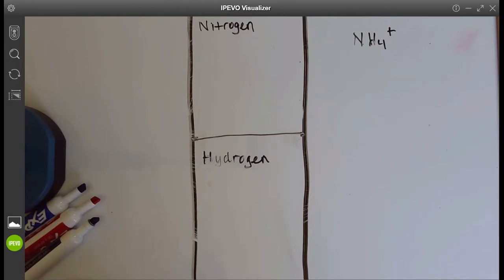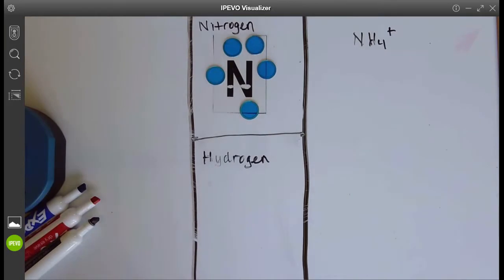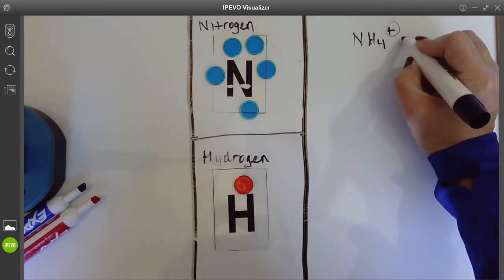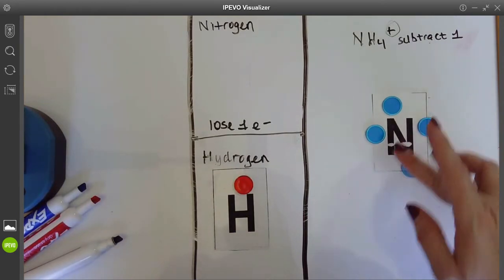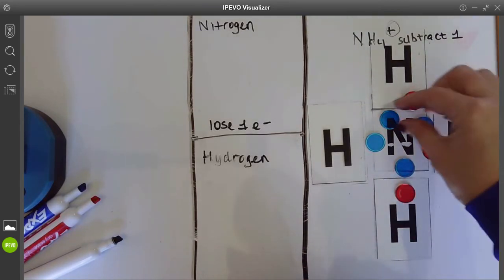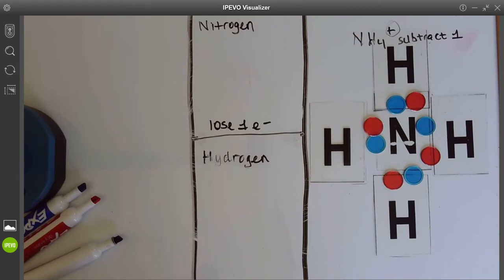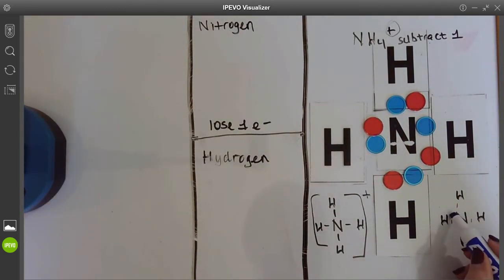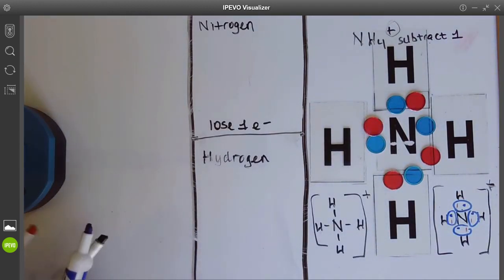Lewis Structures - Polyatomic Ion Example 1